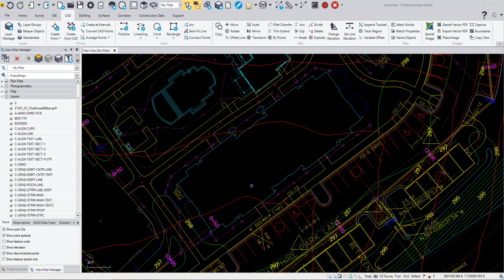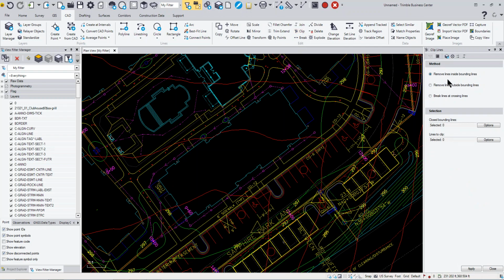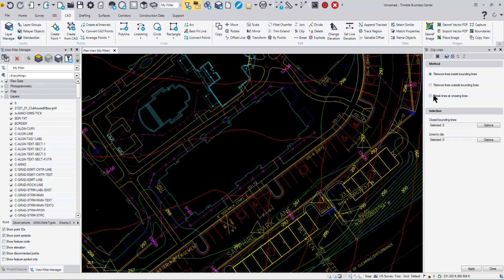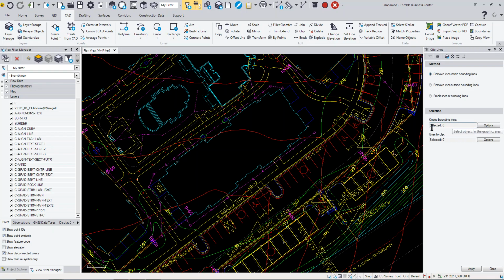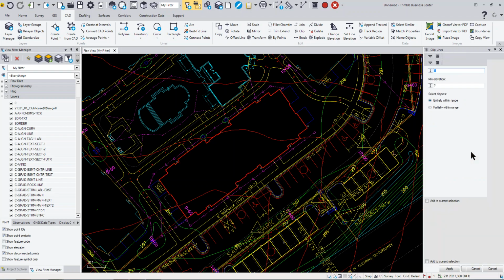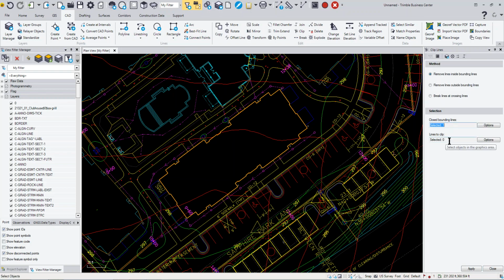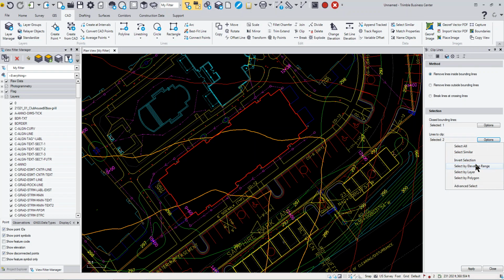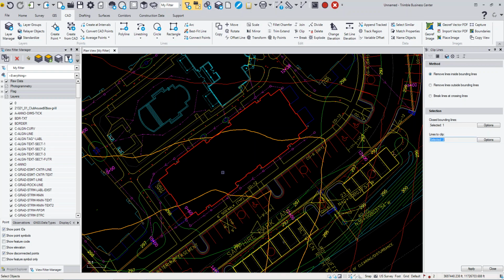TBC - Clip Lines - Field Data Edition Commands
The clip command is a tool used to modify objects by breaking or removing them within or outside a specified boundary. In the example provided, the command is applied to a building with contours running through it. The user aims to remove lines inside the boundary lines of the building. The clip command offers flexibility, allowing users to either remove lines outside the boundary or break them at crossing points, depending on their needs. To execute the command, the user first selects the closed boundary lines, which can be done by picking a polyline or using options like selecting by layer, polygon, or elevation range. The lines to be clipped are then selected, either using control or shift keys, by layer, or other selection methods. Once the boundary and the lines to be clipped are selected, the user clicks apply, resulting in the removal of lines within the boundary. The process concludes by closing the command.